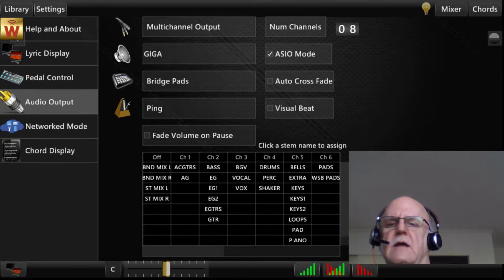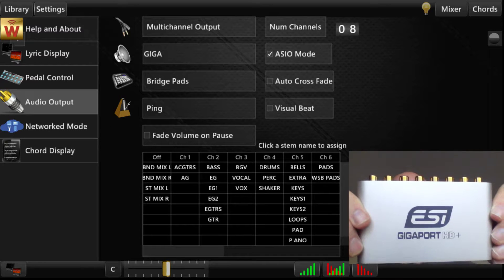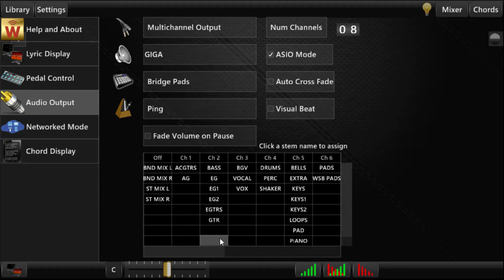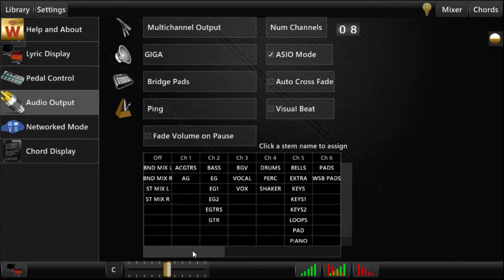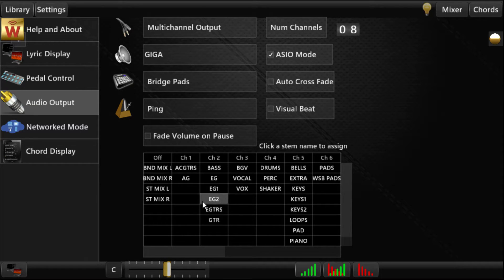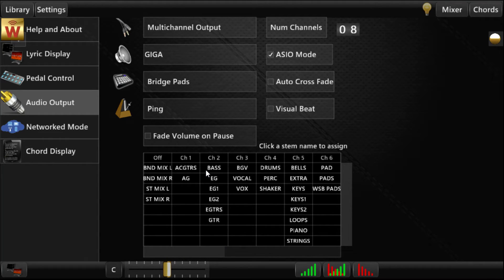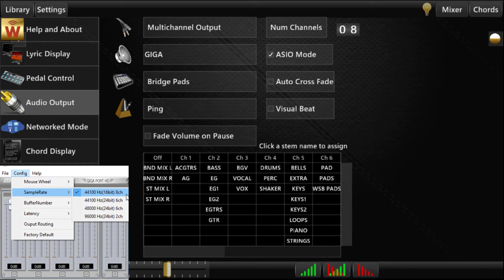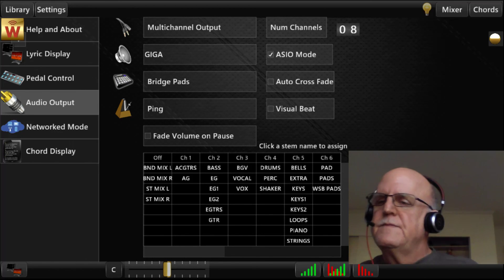Multi channel output tutorial for Worshipsong Band 6.0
8 channels out for $110 and freeware?  Yes, it can be done!  This video shows you how, and shows you how to use the new multichannel output grid setup in Worshipsong Band